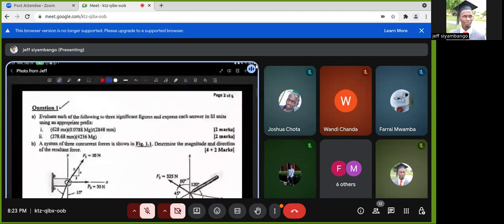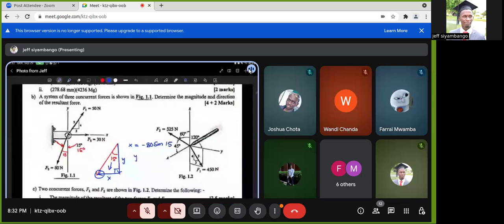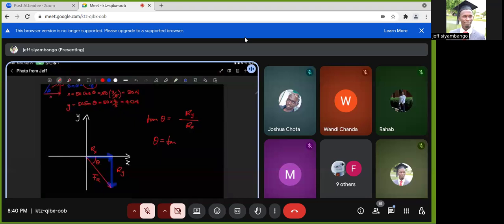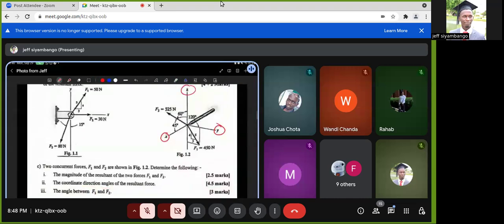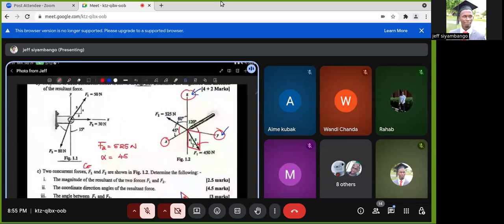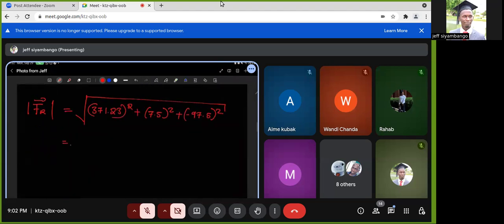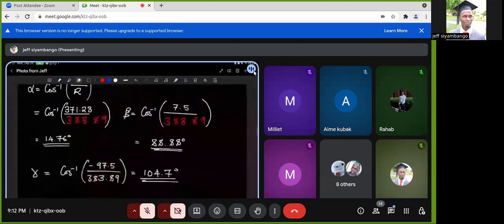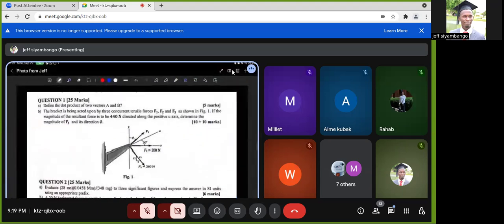Resultant force, dot products, angle between two vectors: exam preparation